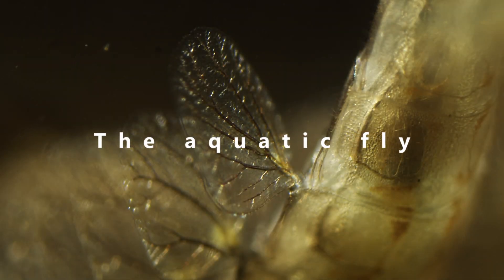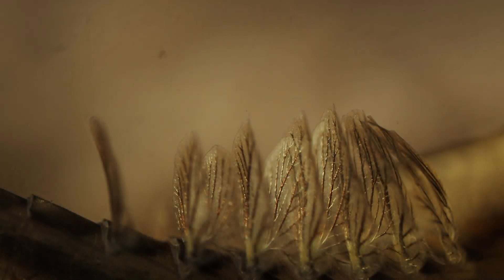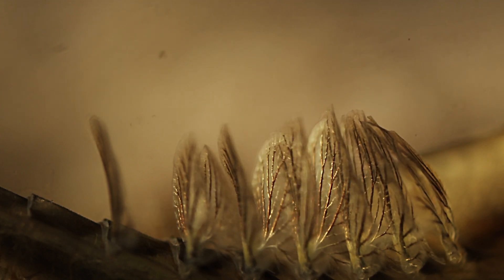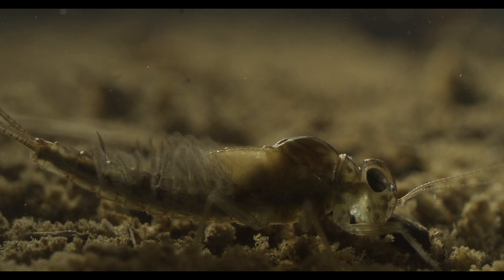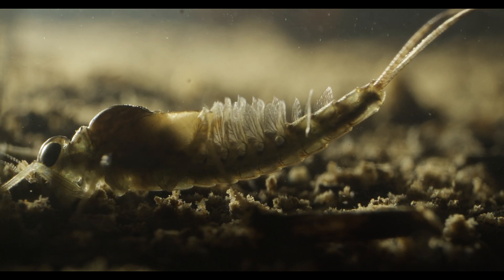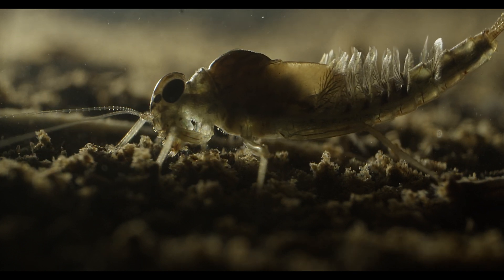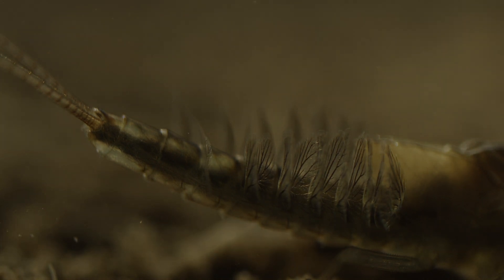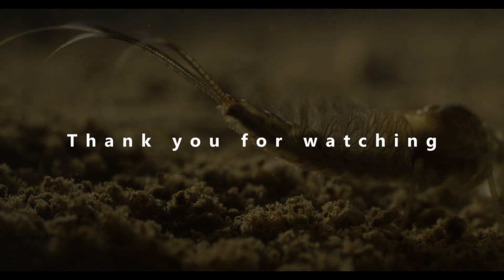Marvelous mayfly - a micro documentary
This Mayfly Nymph is a real hero of freshwater ecosystems, carrying nutrients from the sediment out of the water for birds and other animals to consume and distribute the nutrients further in the environment. These are the creatures that interveave aquatic ecosystems with the rest of the natural world.